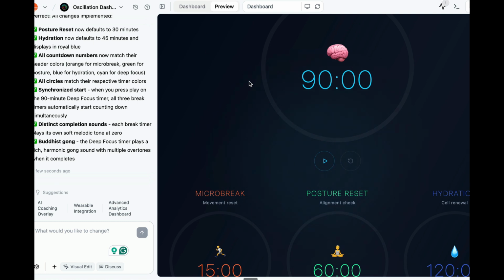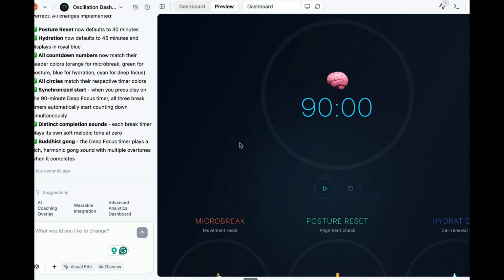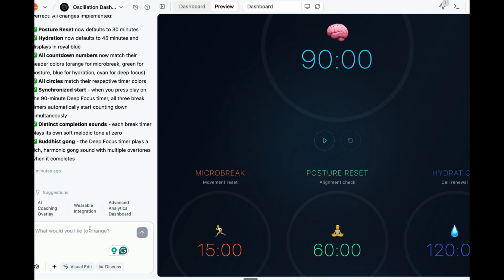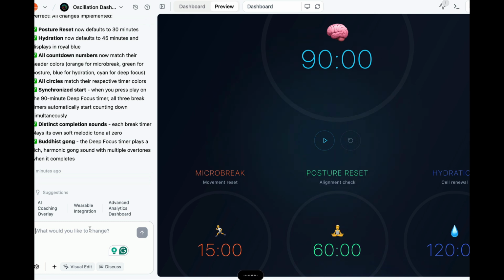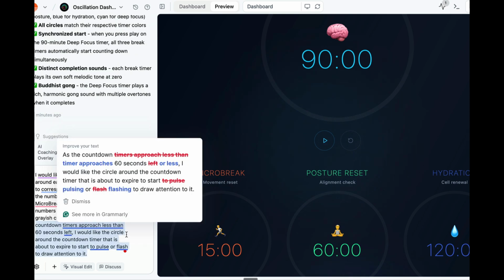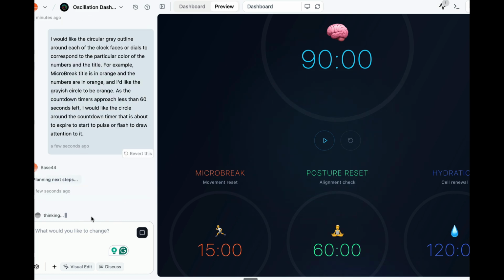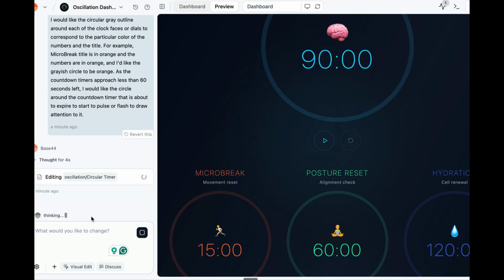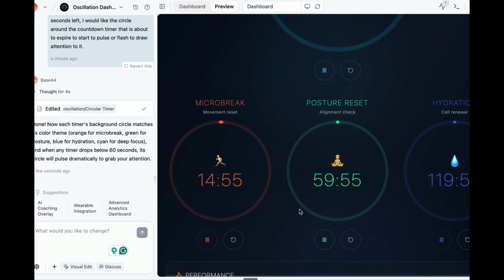Building Your App with Base44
The Science of Oscillation: Unlock Deep Focus, Energy, and Flow
Your brain isn’t built for nonstop grind—it runs on rhythm. In this video, you’ll learn how to use science-backed oscillation to work in deep 90-minute focus blocks, reset your posture, stay hydrated, and recharge with micro-breaks. Master your energy, not just your time, and operate at peak performance all day.